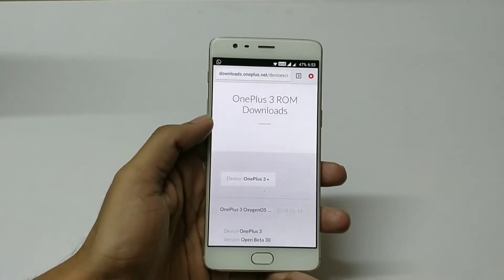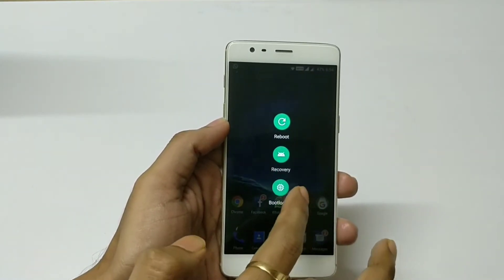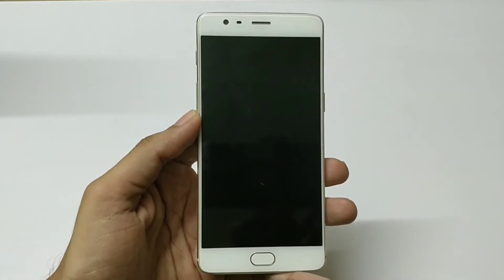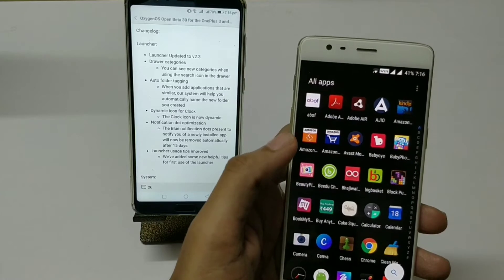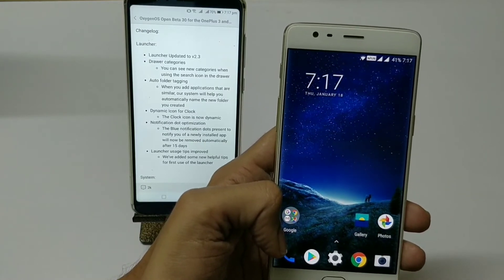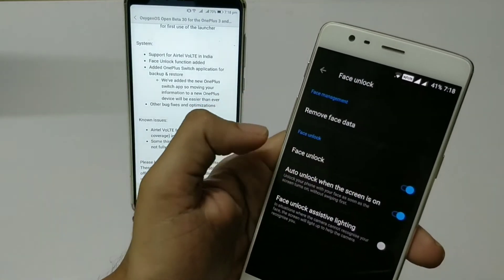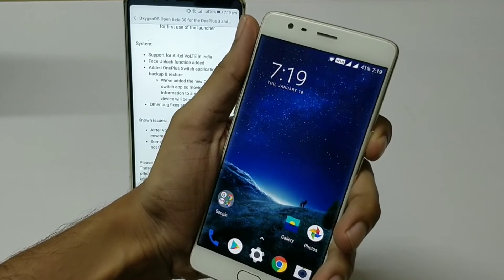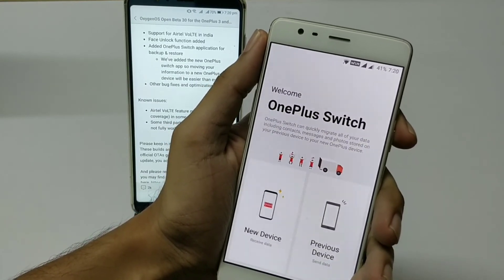Oneplus 3 Face Unlock in Open Beta with Installation without data loss!!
In this video we showed how to flash open beta and face unlock feature for OnePlus 3 and 3T.
Face Unlock at 3:40
Pitch Dark Face Unlock at 6:00